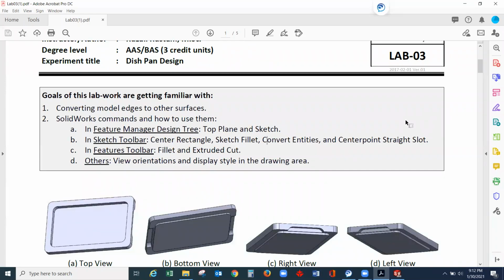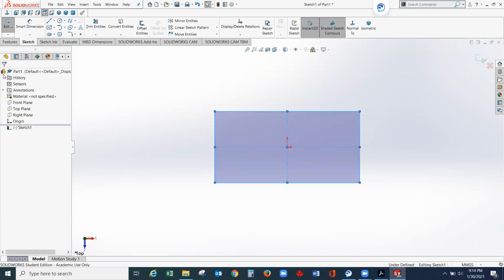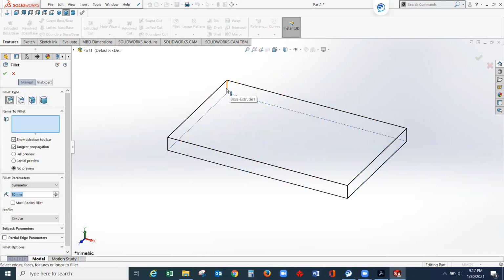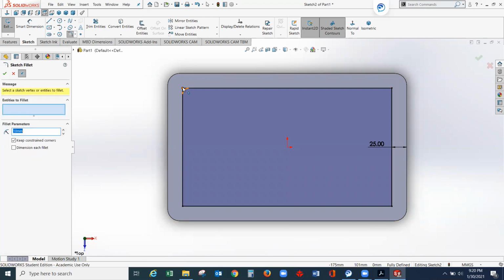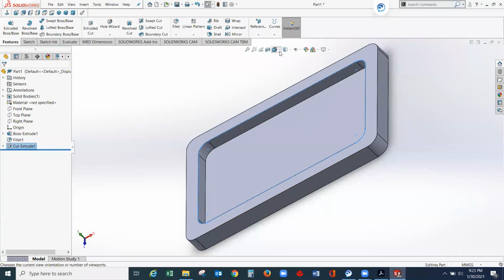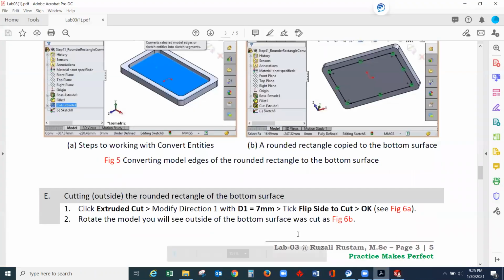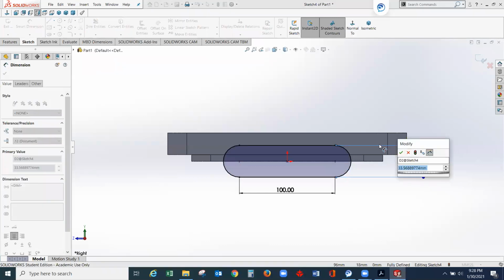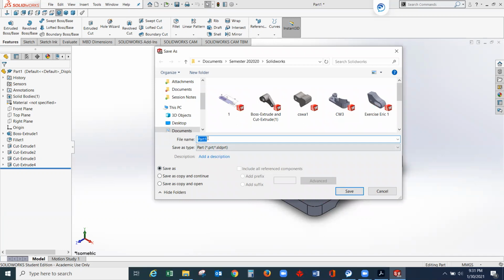DT Lab 4F Video